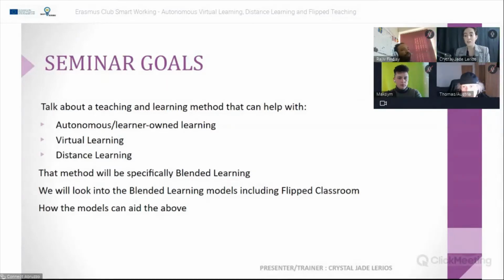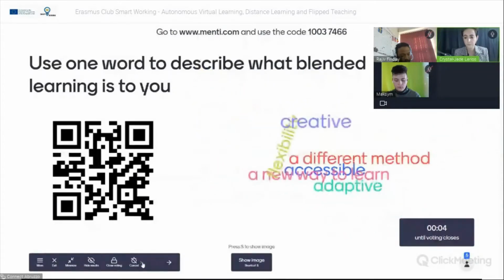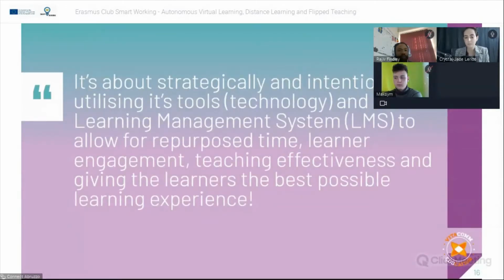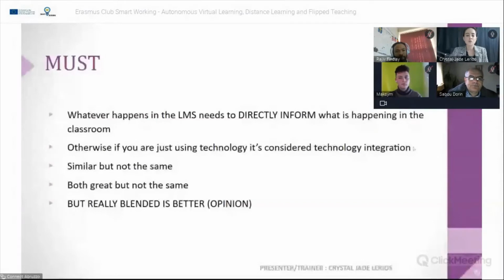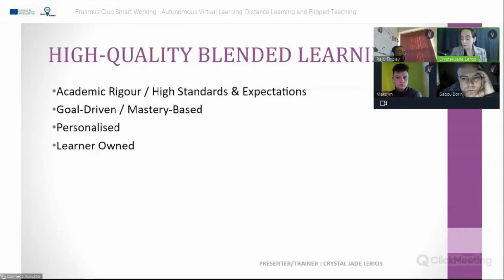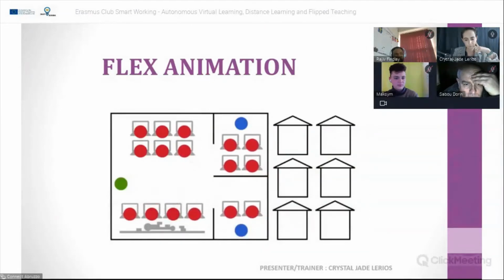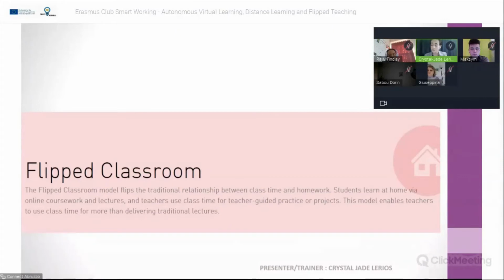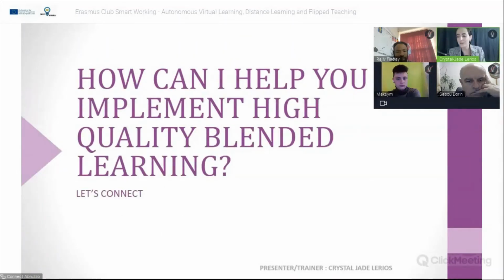Erasmus Club SW 5: Autonomous Virtual Learning, Distance Learning and Flipped Teaching